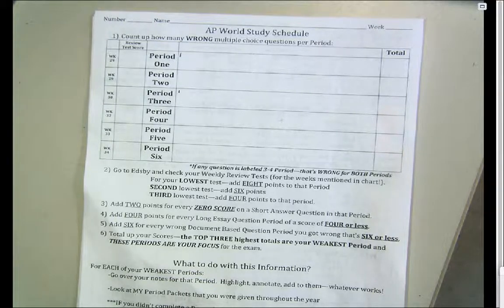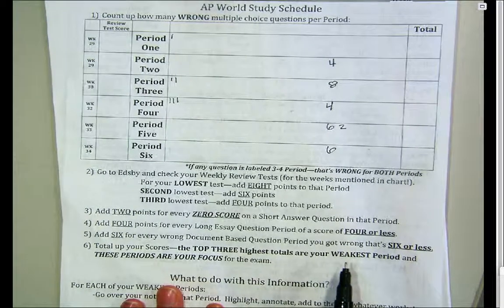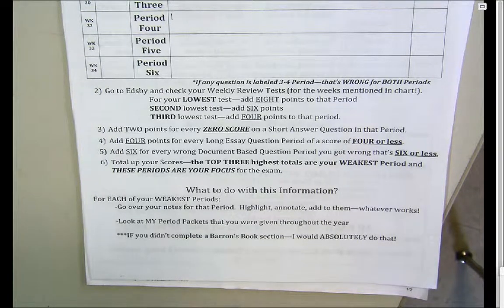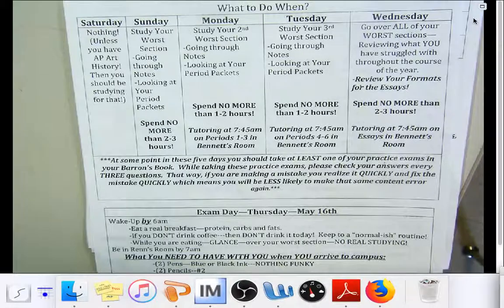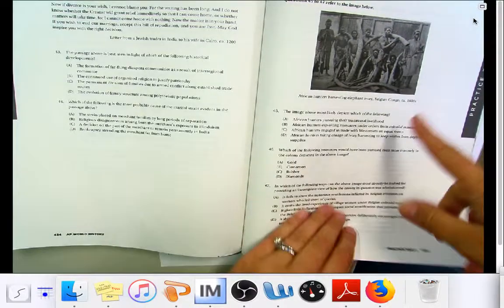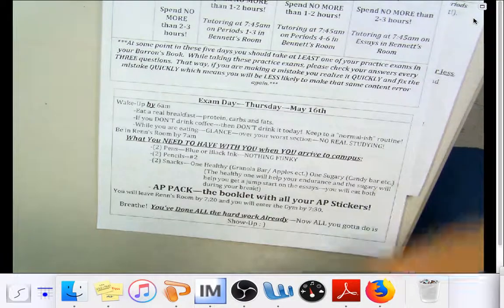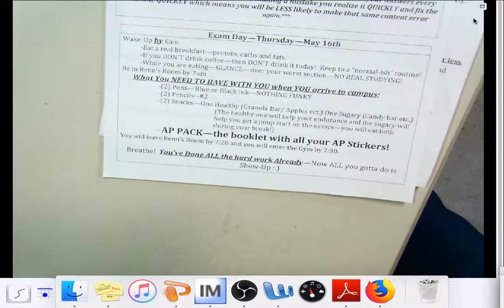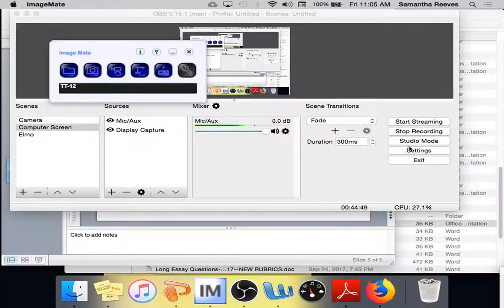APW--WK 35--Day One--How to Study for the Next Six Days